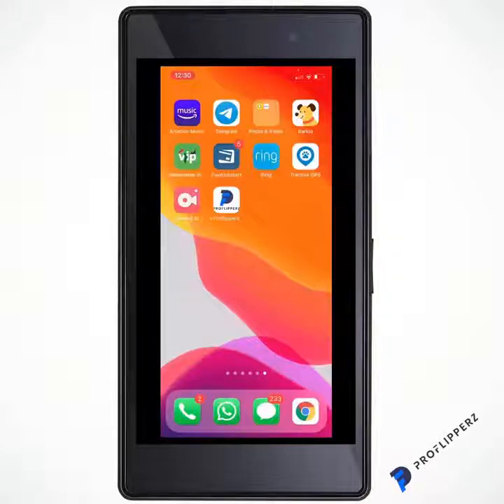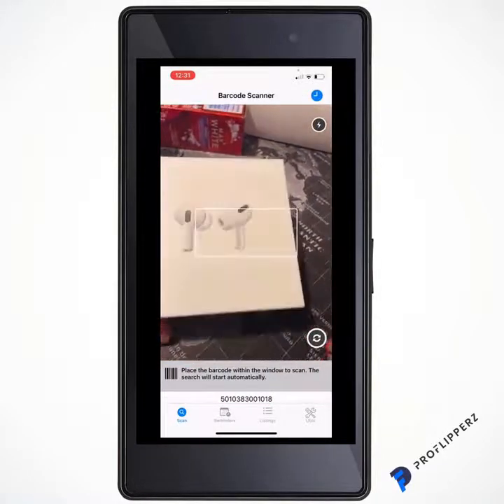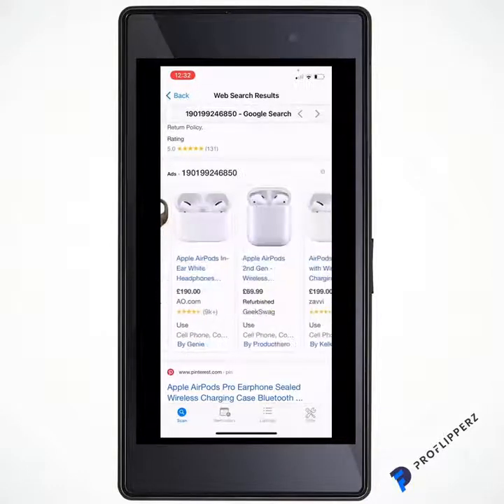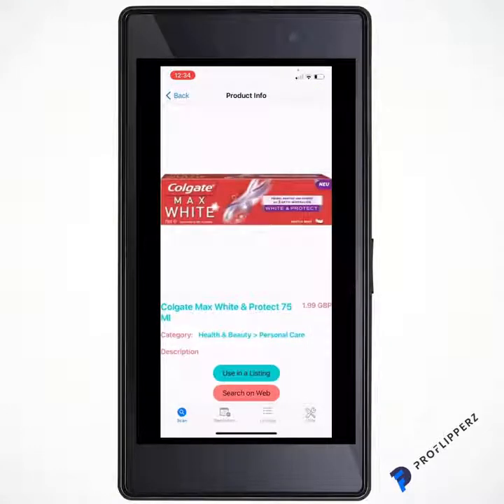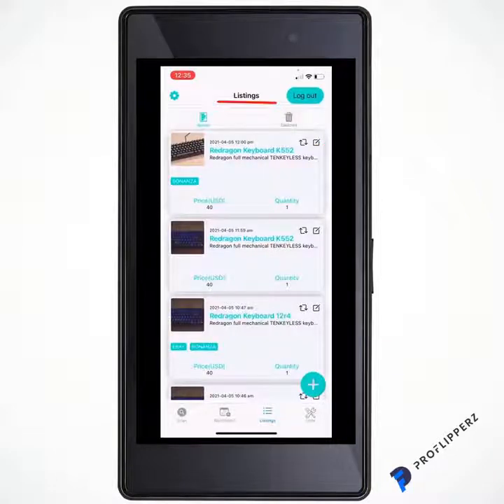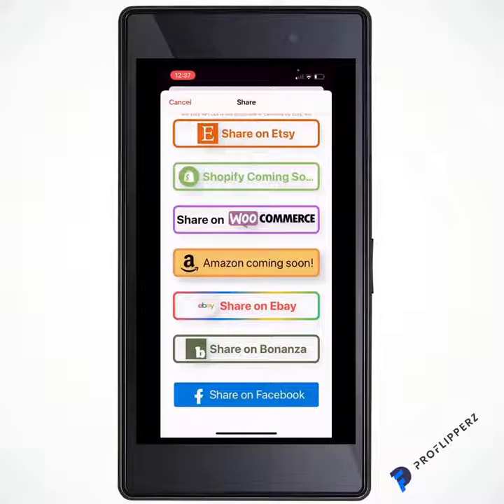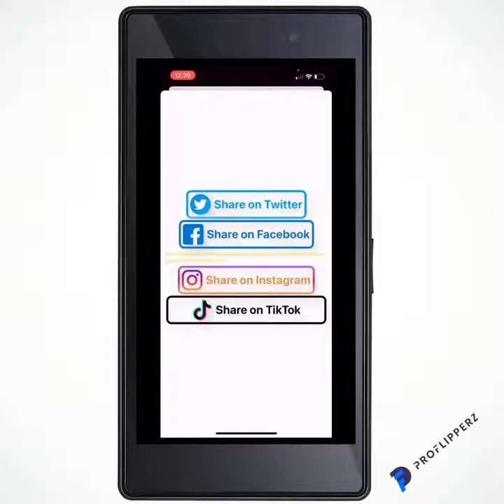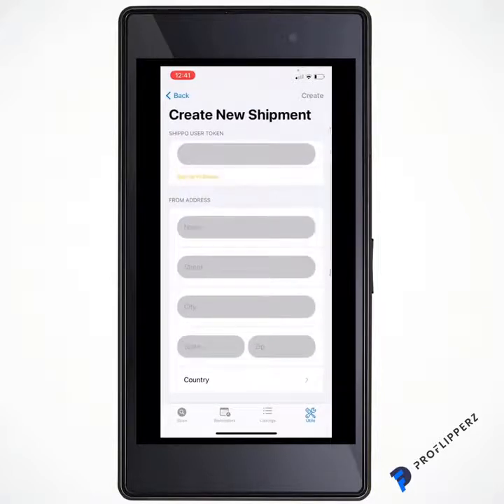ProFlipperz Review Demo - Best Retail Arbitrage Scanner App Software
ProFlipperz Review

This new product arbitrage strategy consists of a mobile device app and training program on how to acquire the right goods at the right prices ready for quick profits by flipping products.

The revolutionary new mobile application allows people to make money from anywhere and on the move. Not just make money, but research, track their products and information and generate traffic at the push of a button.

In some simple steps you can acquire products worth selling, use the app to research using our barcode scanner, grab the information and pictures using our database of over 255 million products and growing by 100,000 each day, then by the click of a button distribute it to marketplaces and your online ecommerce stores.